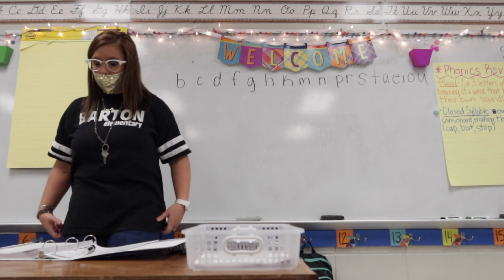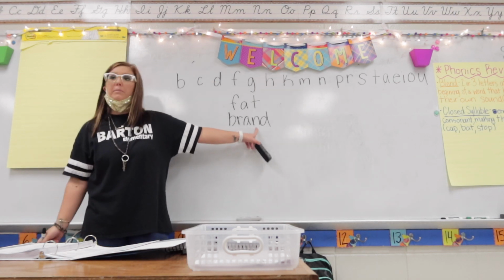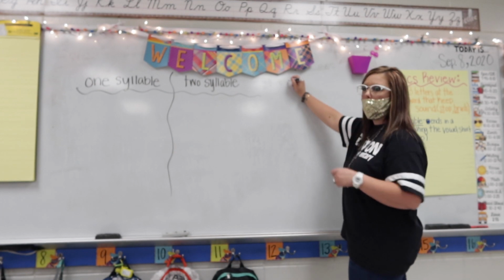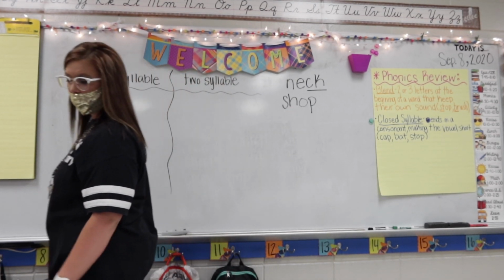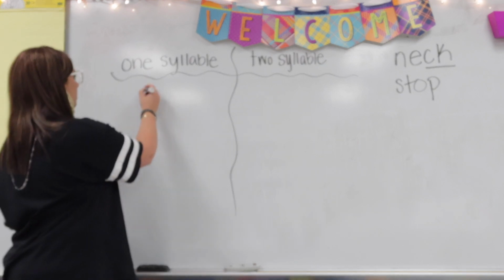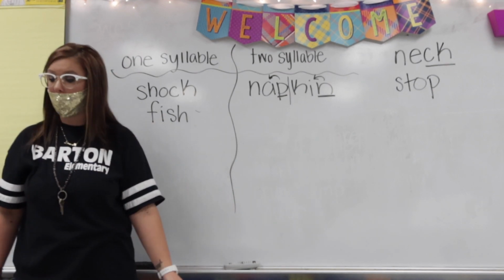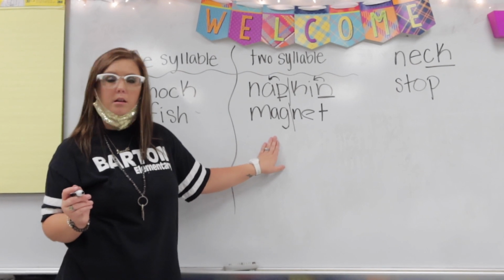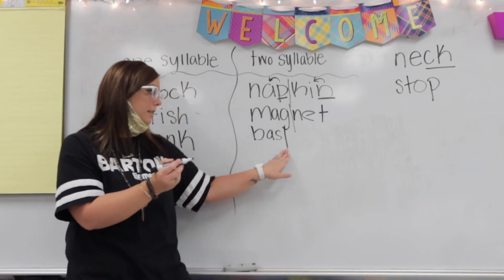Unit 1 Phonics 2nd Grade Closed Syllables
This begins our phonics for the year with lesson 1. We are learning about blends, diagraphs, and closed syllable word patterns. I did try to crop out a lot of the time where I was waiting on students to answer so the video wasn't as long. At the end of the video I had the students read the passage on their own, then had them begin writing their spelling words in their spiral notebook once each while I started pulling reading groups.